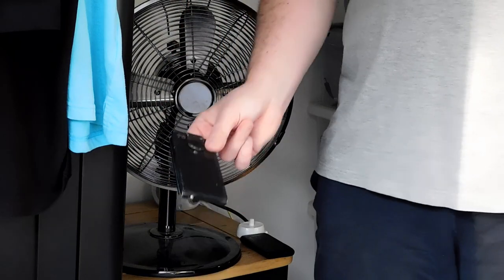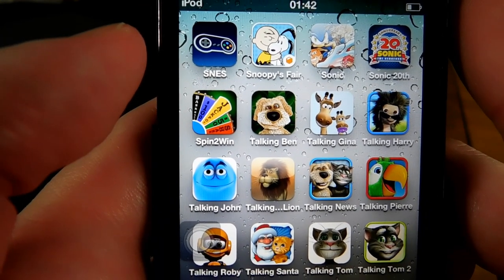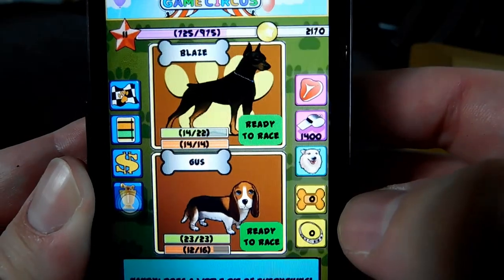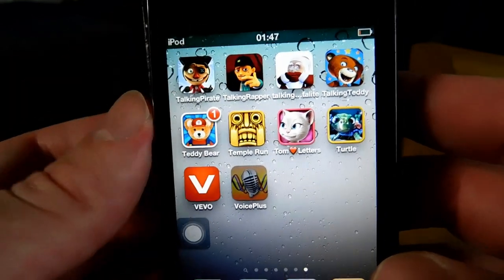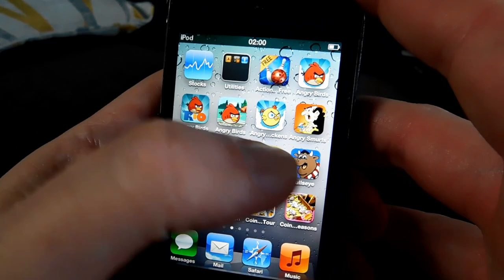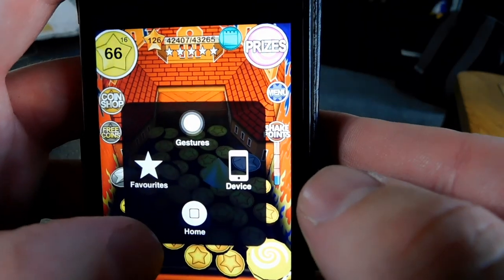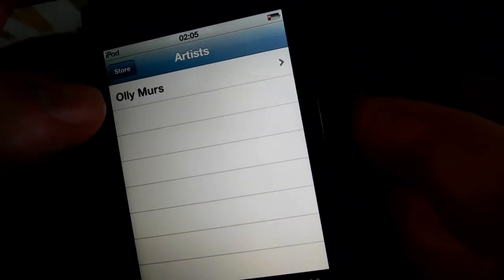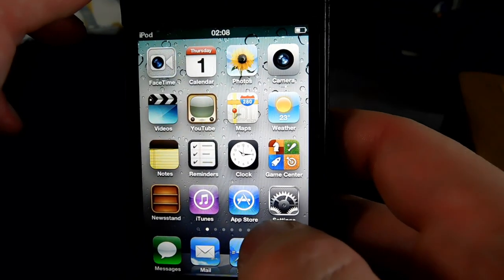Lewis Vlog 107: Lewis's First iPod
Episode Filmed: 8th August 2023
Episode Edited: 12th January 2024

Opening Theme Composer:
Remi Gazel - 'Peaceful Peaks'

Background Composer:
Shinji Miyazaki - 'Pokemon Anime Title Card'

Plot:
Lewis shows the viewers his very old iPod from many years ago. Sarah Soft shows her advert to Matilda Perkinson. And Chia-Hao Chicknug is unsure of asking Matilda a certain question.